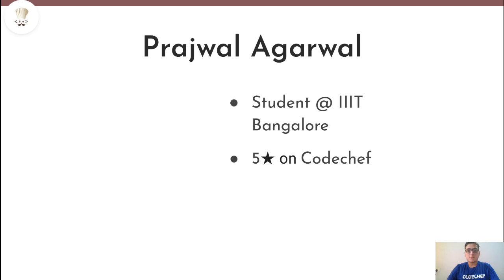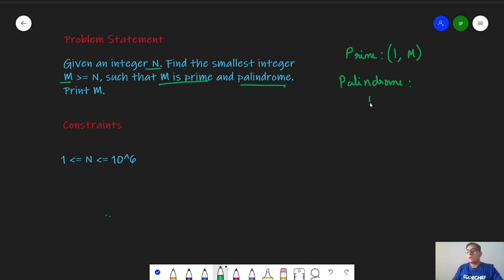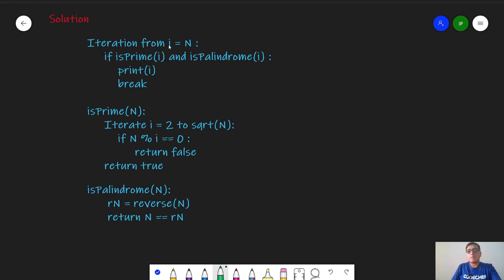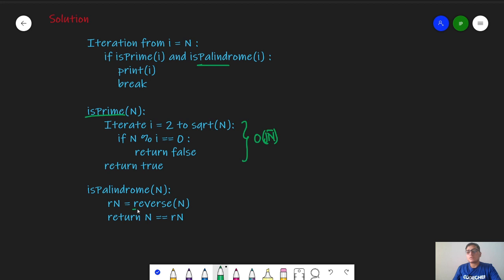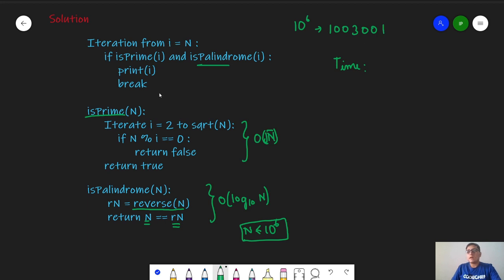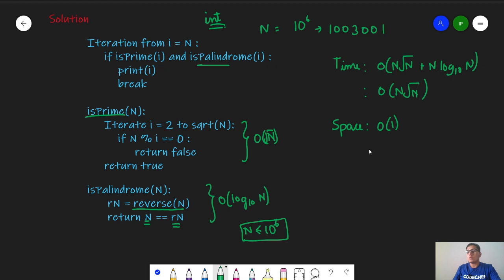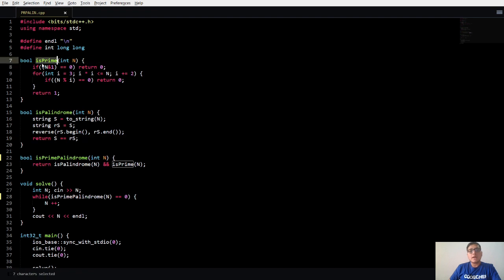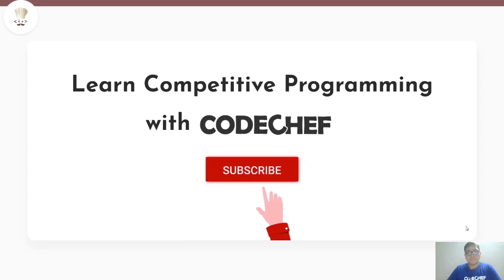PRPALIN | Prime Palindromes | Coding with Logic: CP Problems Solved easy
Improve your skills and logic and master the art of Competitive Programming with CodeChef. It's best if you can solve it yourself. But if you can't, you can always check out the detailed explanation of the problem by our expert educators in these videos where top coders and experts in the industry will explain questions of varying difficulty in detail. In this video, Prajwal will be discussing the problem: Prime Palindromes (PRPALIN ).

You can skip to watch the relevant parts:
Timestamps
00:00 - Introduction
00:22 - Problem Statement
01:15 - Test Case Explanation
01:33 - Solution
04:06 - Code